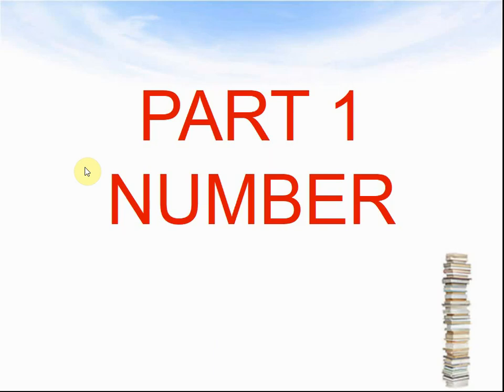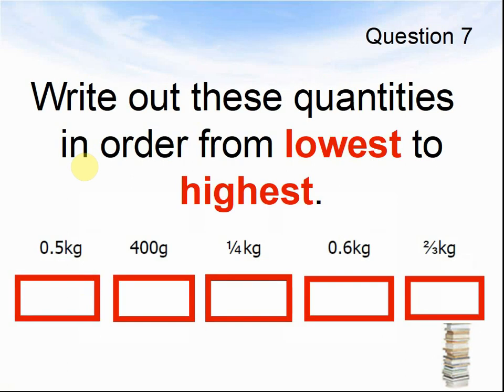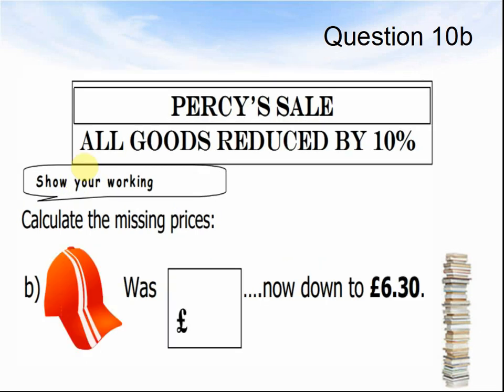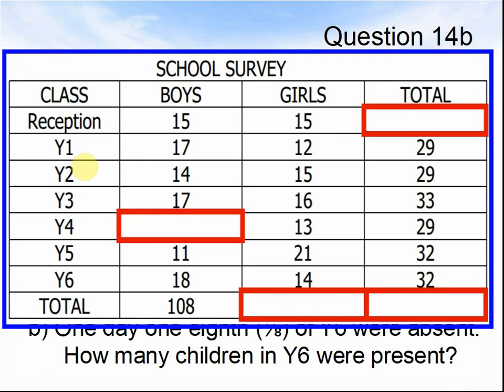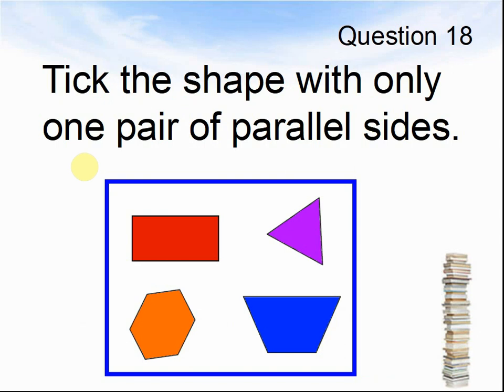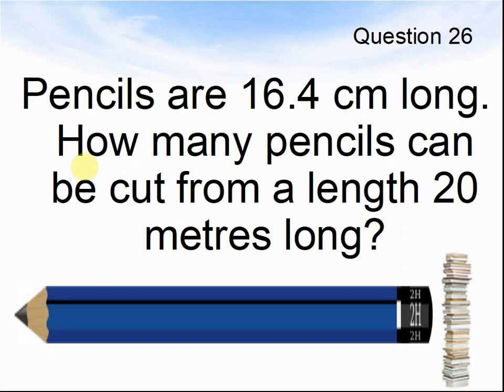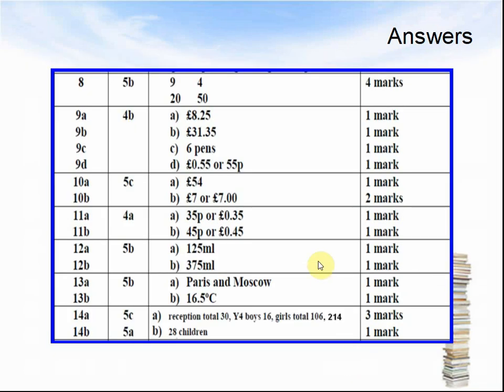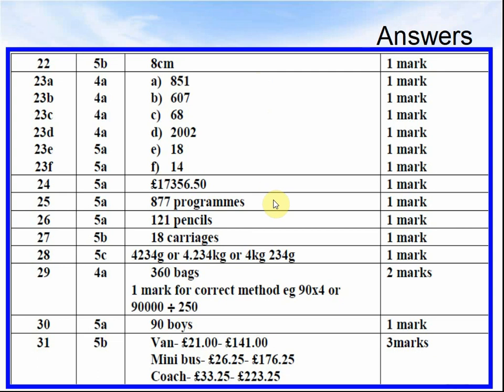Year 6 Maths Assessment - Year 6 Block 2 Maths Assessment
This is the Year 6 Maths Assessment for Year 6 Block 2 Maths Assessment which is used for the Spring Term. This Year 6 Maths Assessment  has all the answers after the test to make sure that it feels like a real Year 6 maths assessment. This end of term maths test could also be used as a practice Year 6 revision test to help students prepare for their final exams. Year 6 Maths Assessment  is a lot of fun and will help you to know where your students need more help in the future.